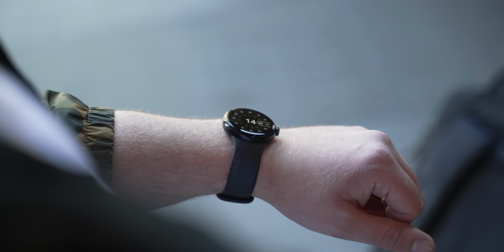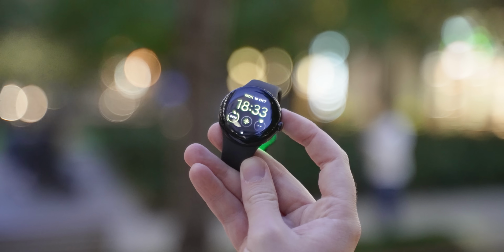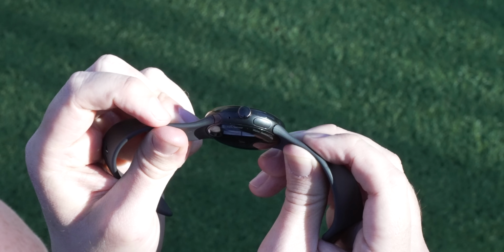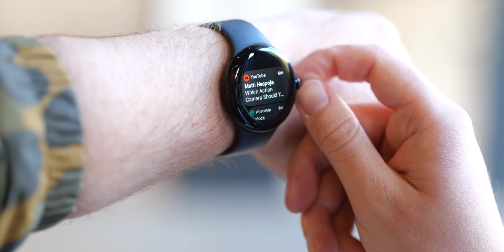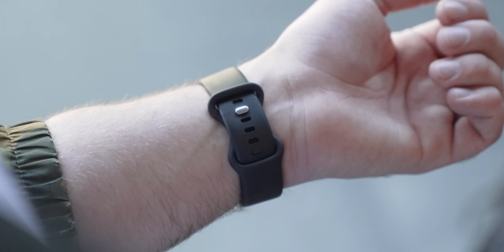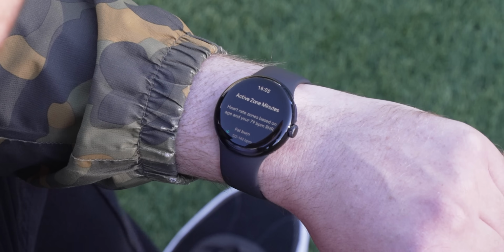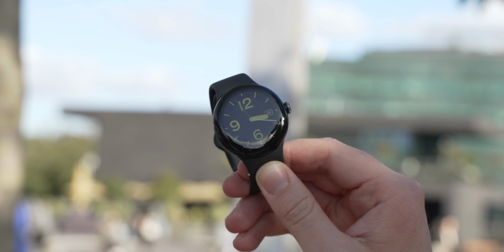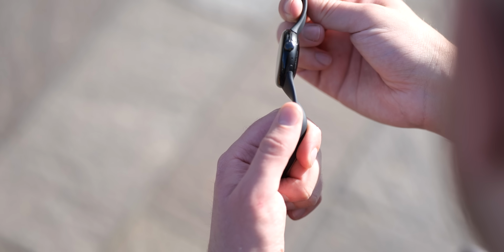Pixel Watch review: ABOUT TIME!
After 10 years we finally have a first-party Google Wear OS watch...

Galaxy Watch 5 (BEST WEAR OS WATCH)